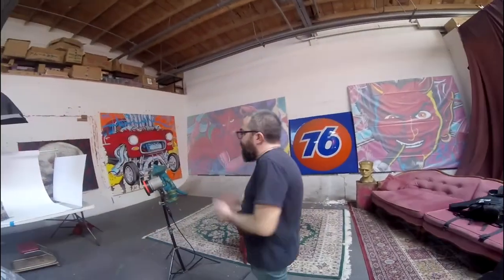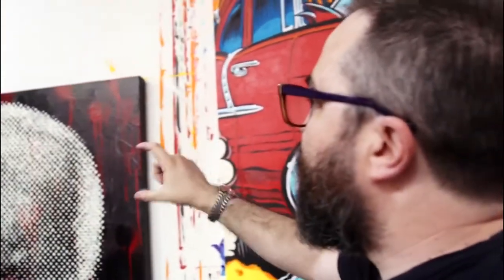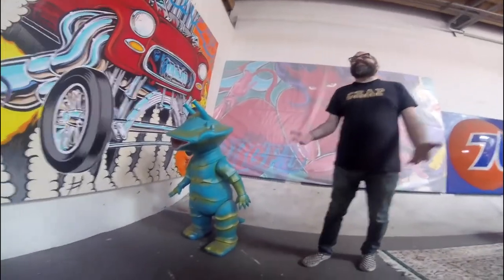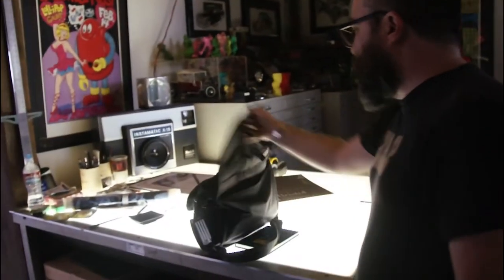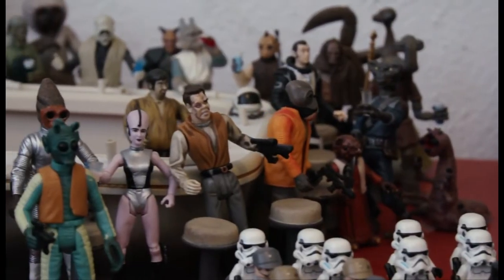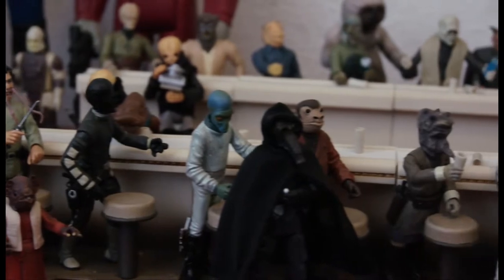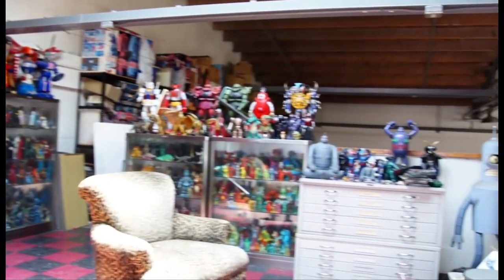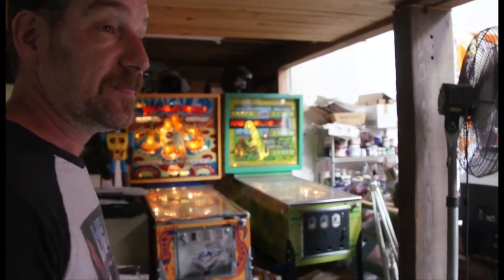Sneak Peek of artist COOP's studio in LA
EP.14 - Season 2 episode 14. Shot and edited by Piero of Motor Nation.Donny Piero and Jennie visit artist Coop's studio in LA and talk about collecting and new art projects.